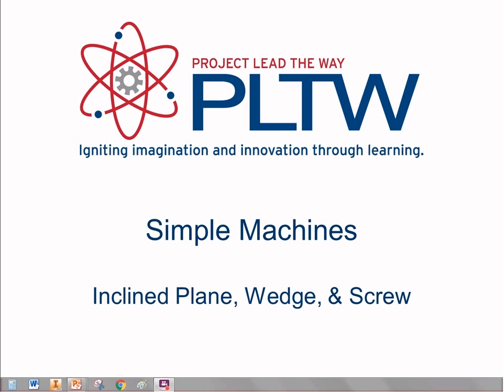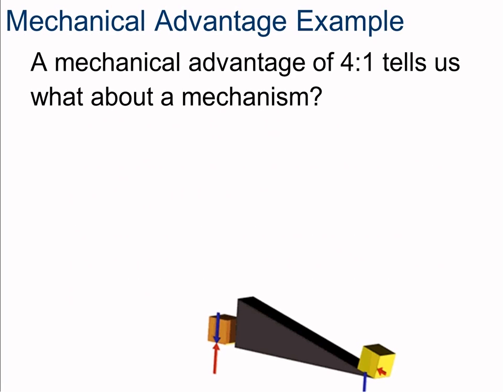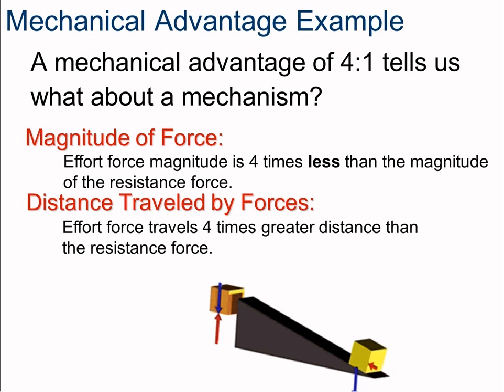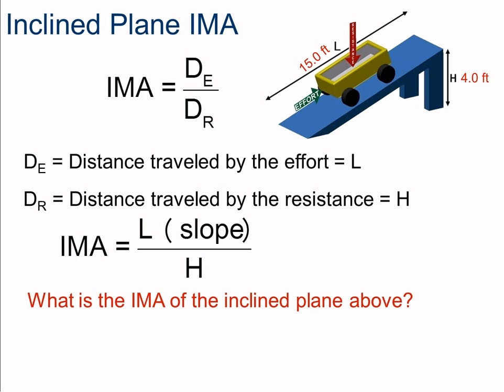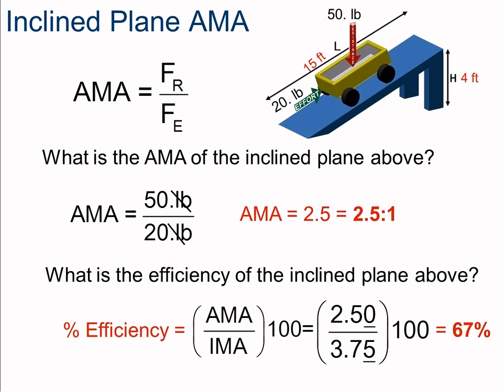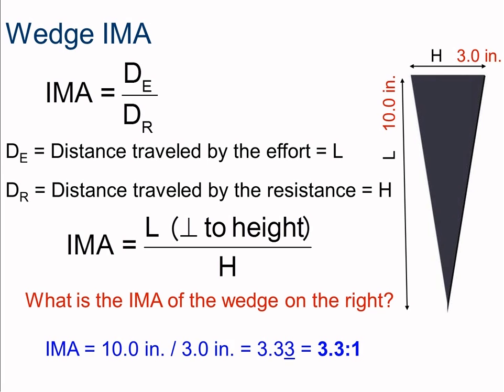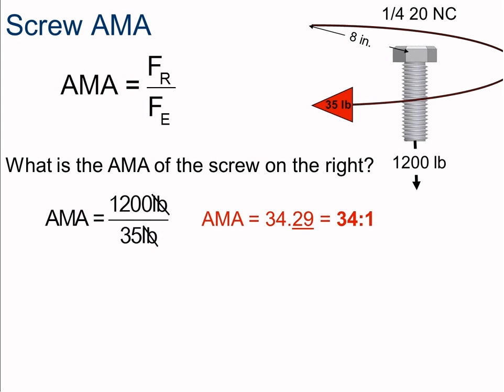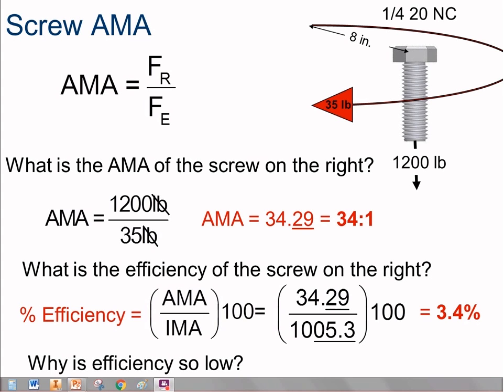1.1.1c Simple Machines Inclined Plane Wedge Screw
Explore the Incline Plane Family of Simple Machines. Learn to find the Ideal Mechanical Advantage, Actual Mechanical Advantage, and the Efficiency of Simple Machines.